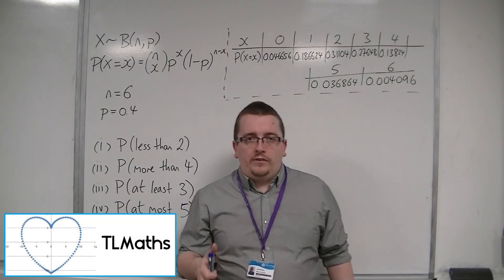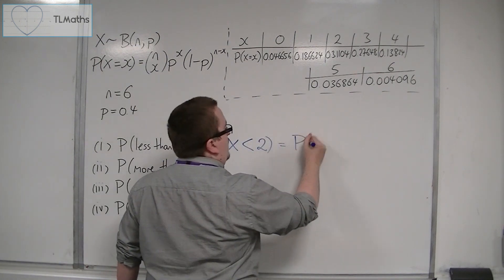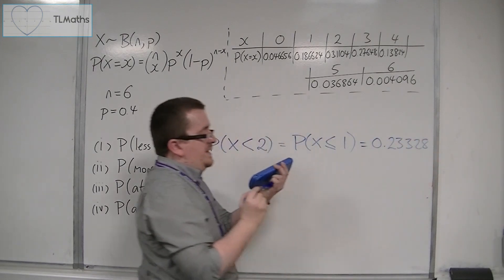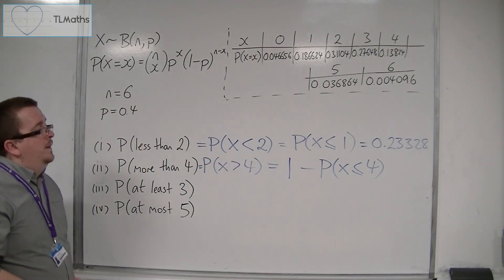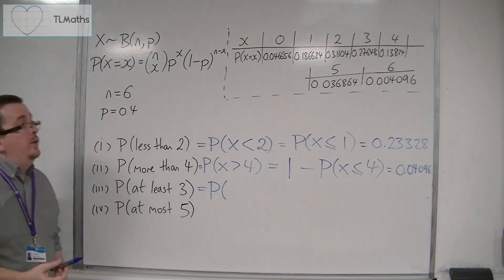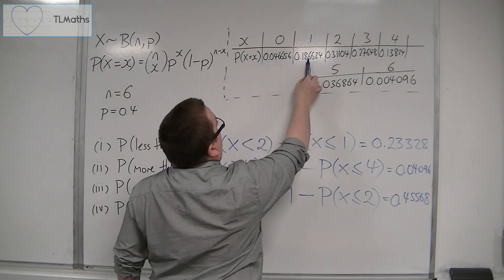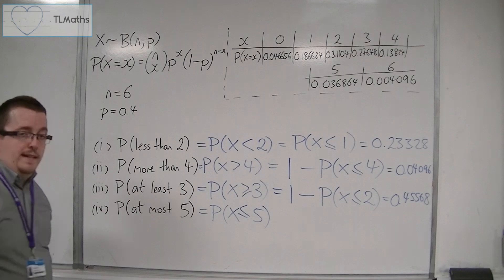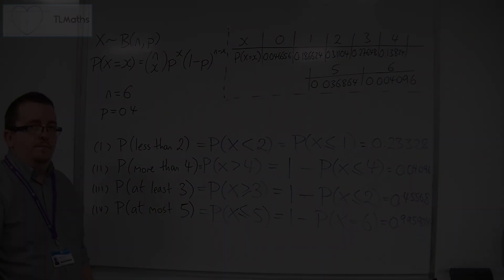AQA Statistics 1 3.07a Less than / More than / At most / At least